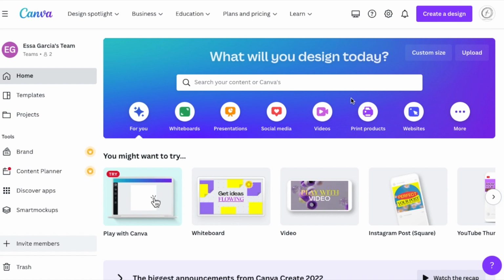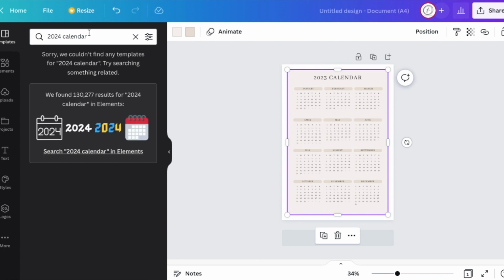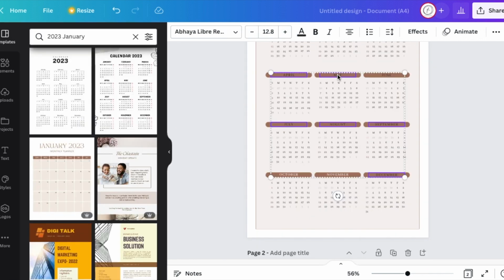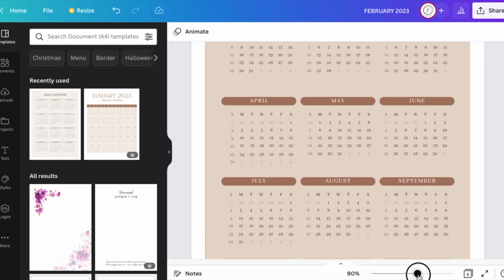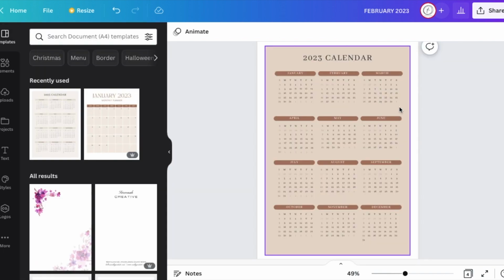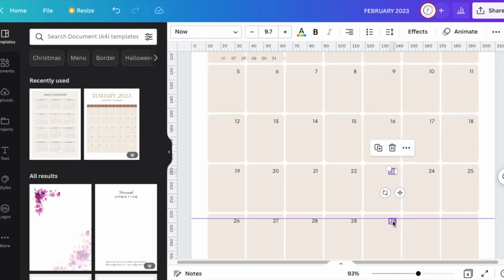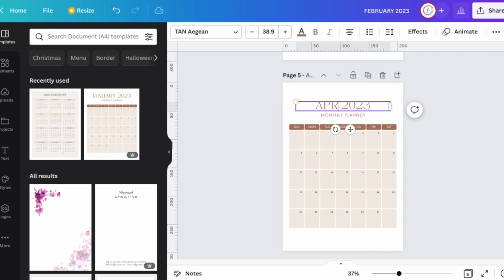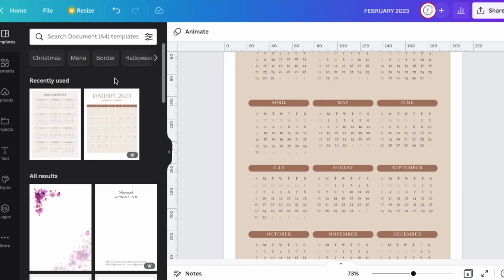How To Make 2023 Planner with Canva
Join me in making a 2023 Planner using Canva.